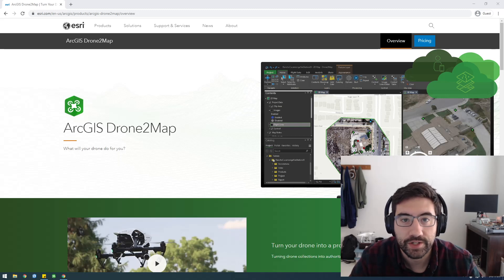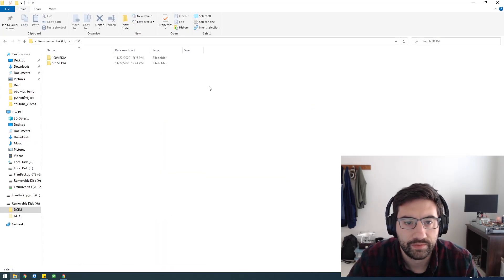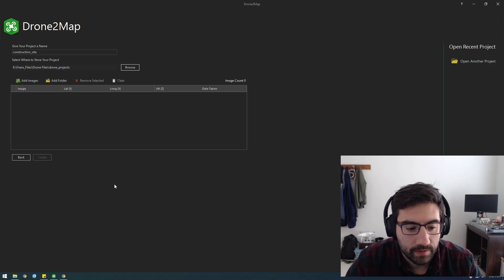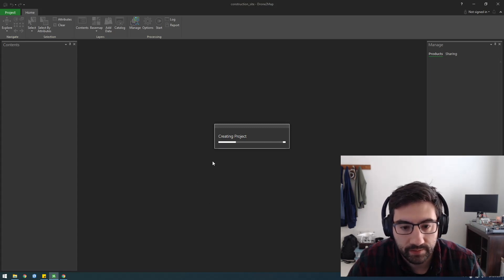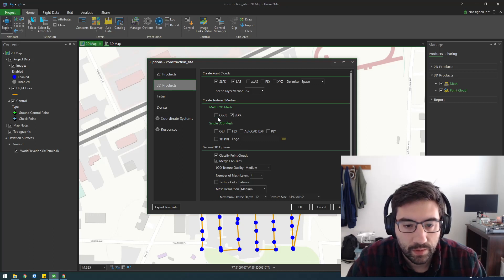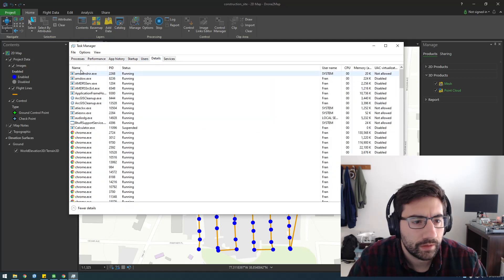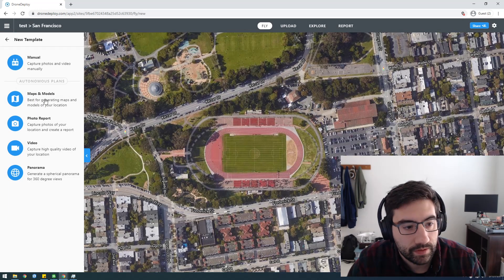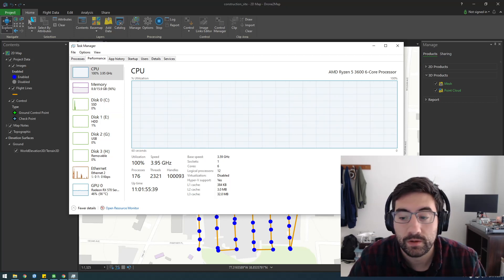Process Drone Imagery with Esri Drone2Map pt. (1/2)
Learn how to quickly process Drone Imagery into a 3D Model and OrthoMosaic with Esri Drone2Map software.